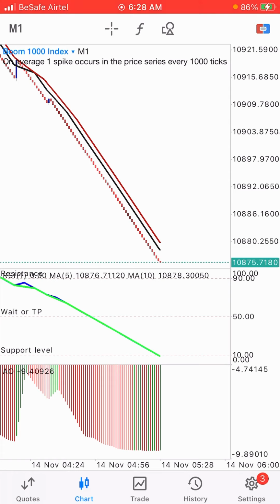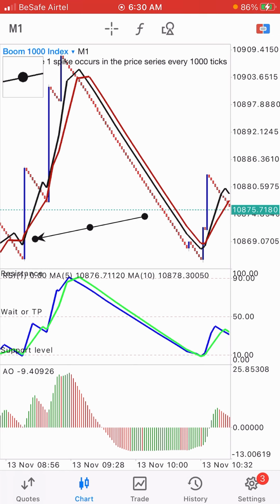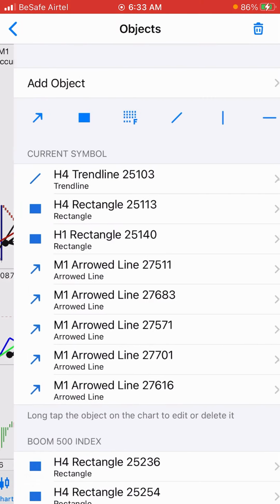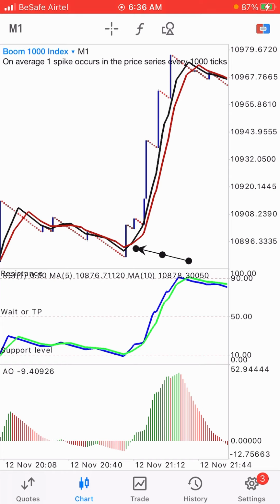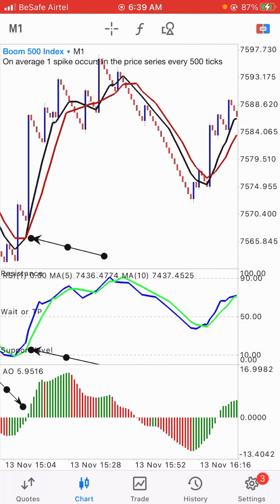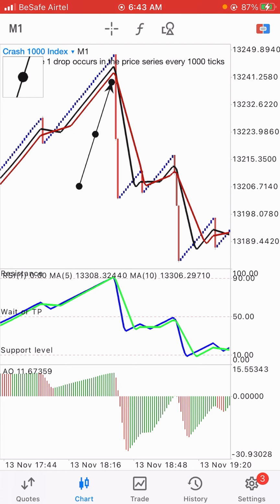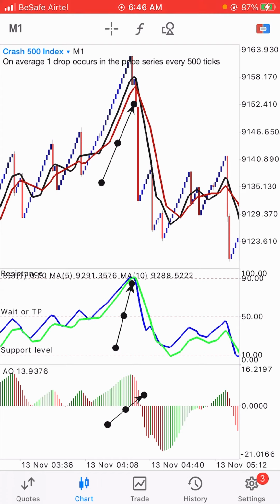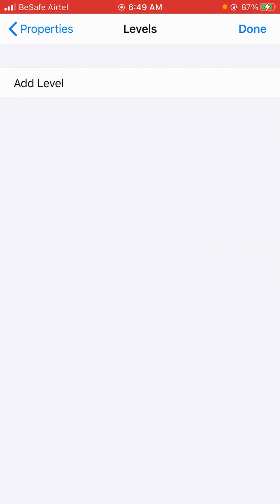BOOM & CRASH SPIKE BEST STRATEGY || TUTU FOREX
Best spike strategy that works.